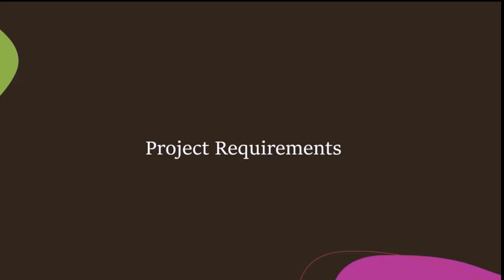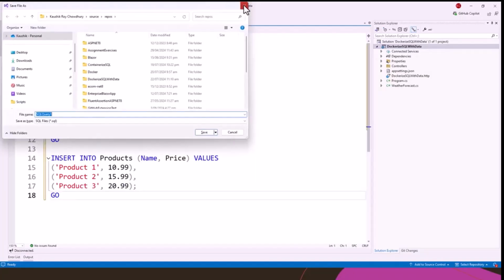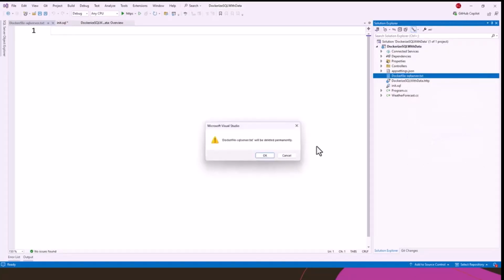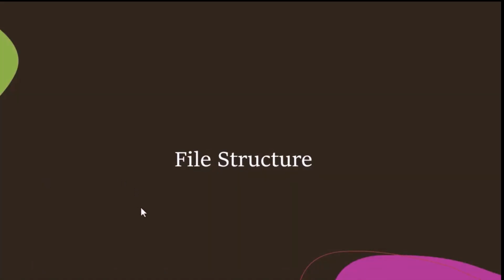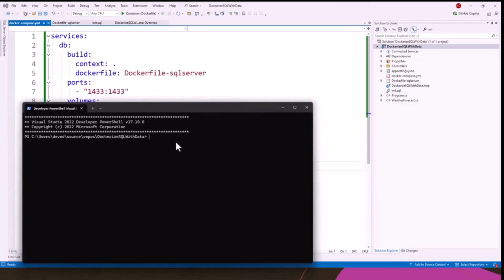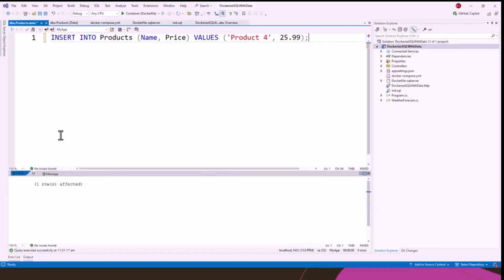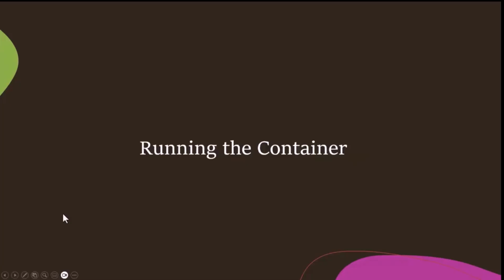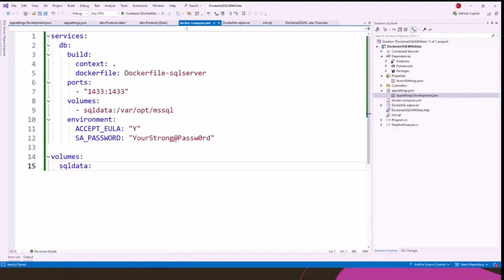Dockerize SQL Database with Data for ASP.NET 8 — Using Docker Volumes!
These are hands-on courses covering:
• Docker & DevOps
In this video, we show you how to containerize an MS-SQL database with actual data using Docker Volumes in an ASP.NET 8 environment. You'll learn step-by-step how to set up Docker containers, connect them with your ASP.NET 8 application, and ensure reliable data persistence. Perfect for developers aiming to modernize their applications with containerized databases and production-grade best practices.

Key Takeaways:

Containerizing an MS-SQL Database with Data

Creating a sample database, table, and inserting records

Setting up Docker and Docker Compose for ASP.NET 8

Using Docker Volumes to ensure Data Persistence

Best practices for containerized environments